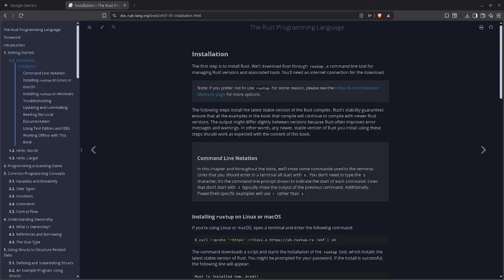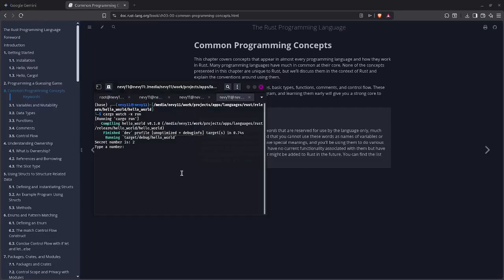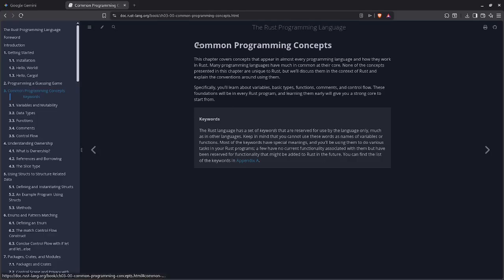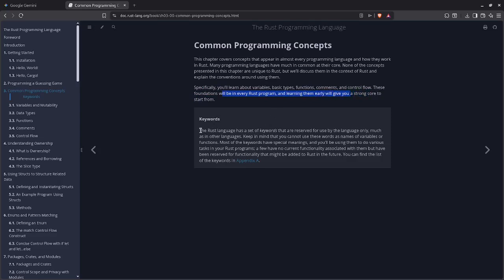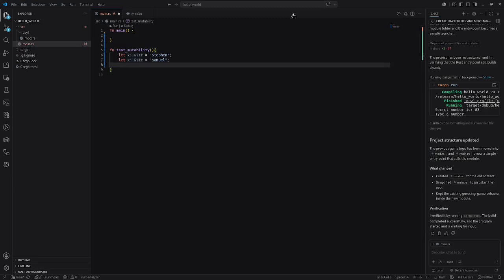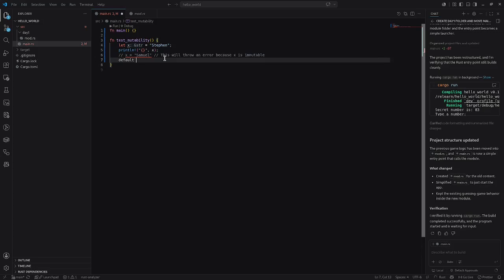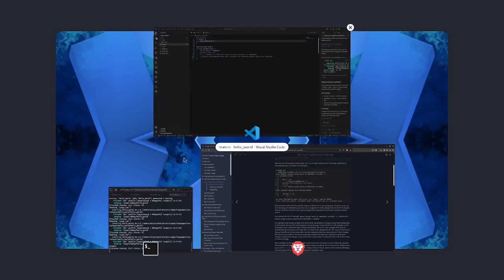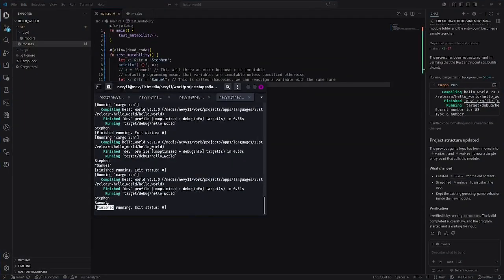Learning Rust Day 2: Mutability & Variable Initialization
Welcome to Day 2 of my Rust learning journey! In this video, we are breaking down two absolute core concepts:

Mutability: Understanding let vs let mut.

Variable Initialization: How Rust handles variables before they can be used.